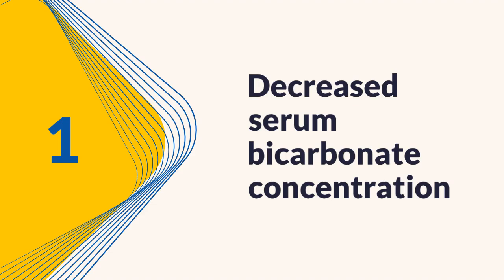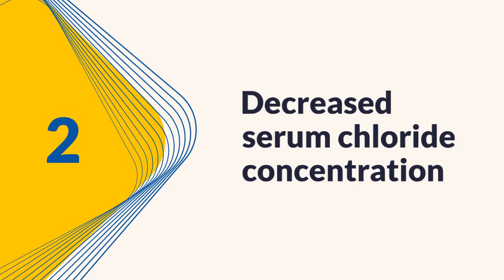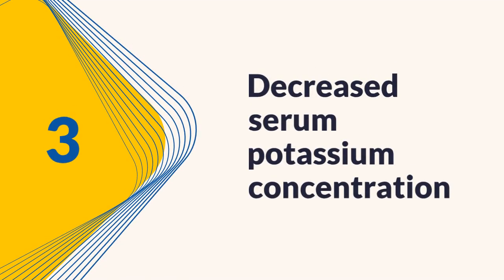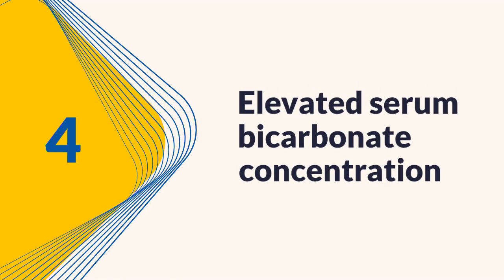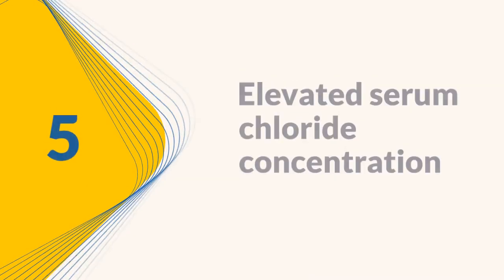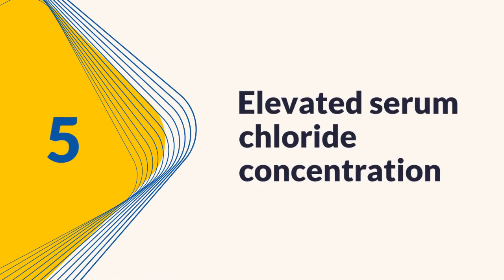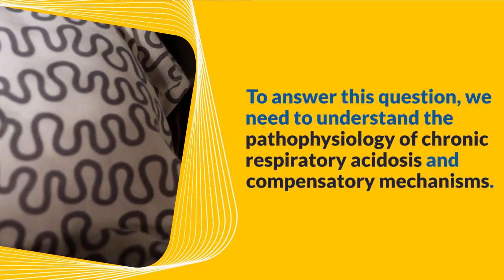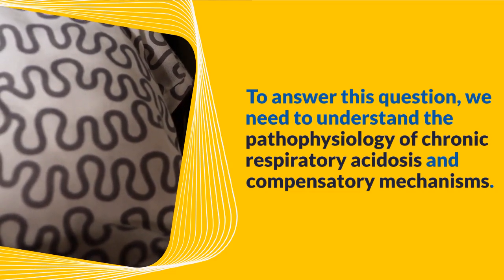USMLE Step 1 Prep Master Respiratory Acidosis & Compensation High Yield Tips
Welcome to our USMLE Step 1 prep series! In today's video, we dive into a case of a 50-year-old man with increasing daytime somnolence and chronic respiratory acidosis. Join us as we break down the question, analyze the patient's history and symptoms, and explain the pathophysiology behind the compensatory mechanisms. Learn why an elevated serum bicarbonate concentration is the correct answer and enhance your diagnostic skills with our high-yield tips.